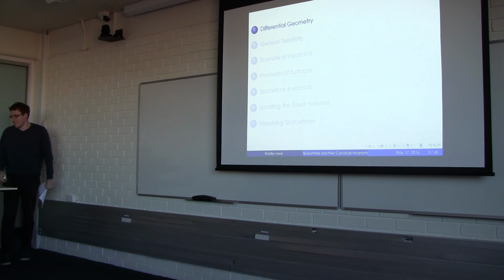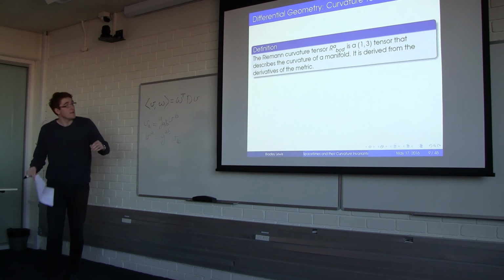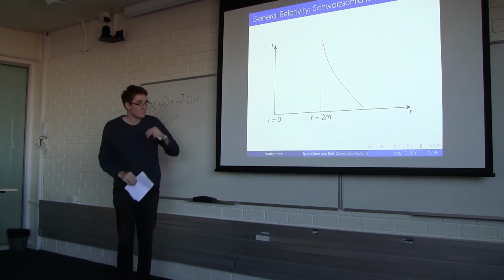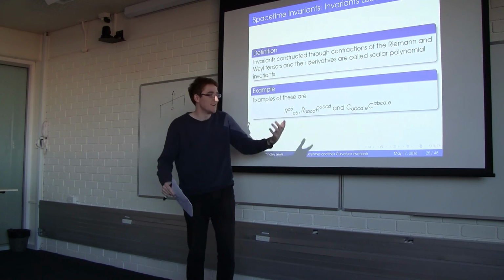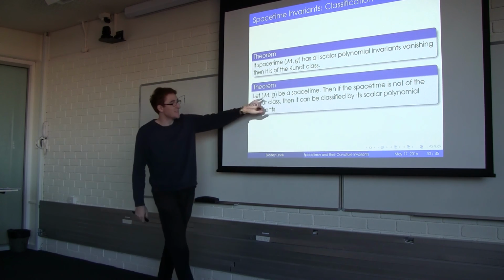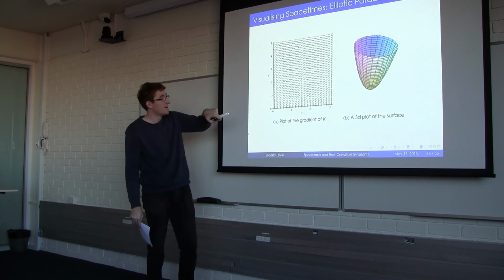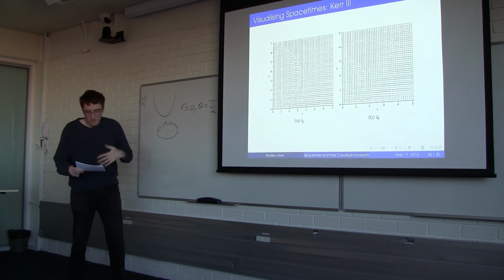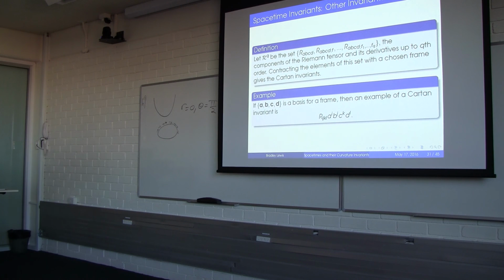Spacetimes and Their Curvature Invariants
General Relativity, formulated in 1916 by Albert Einstein, is a theory of gravity which describes gravity through curvature of non-Riemannian manifolds called spacetimes. The curvature of spacetimes is described through the curvature tensors, whose components are coordinate dependent. In this talk we will introduce the concept of curvature invariants of four dimensional spacetimes, coordinate independent objects constructed from the curvature tensors and their derivatives. We discuss how they can be used to distinguish two different spacetimes, as well as their ability to locate interesting points on spacetimes.